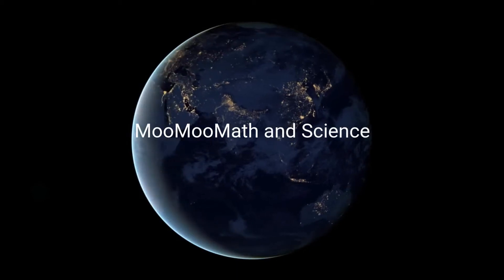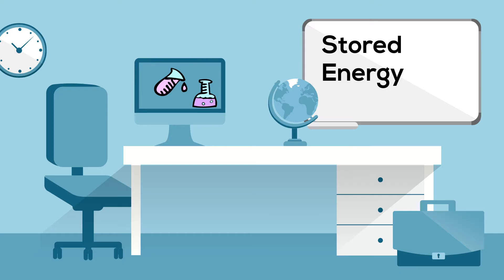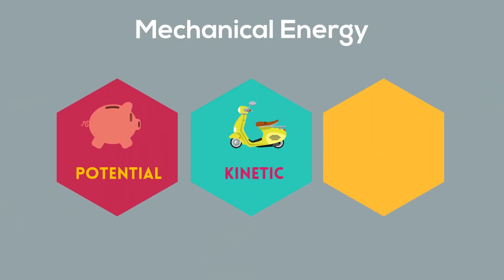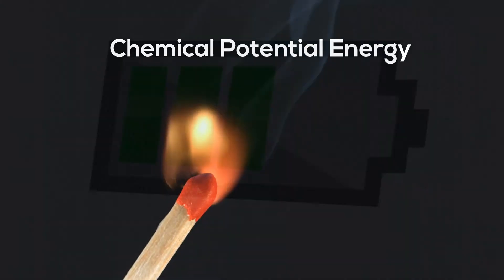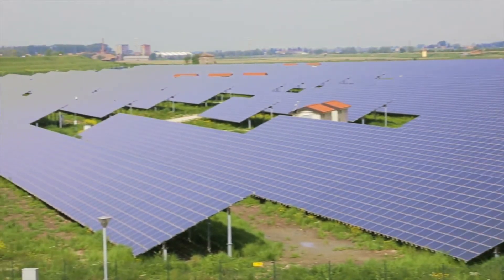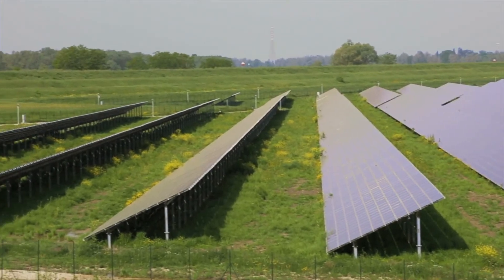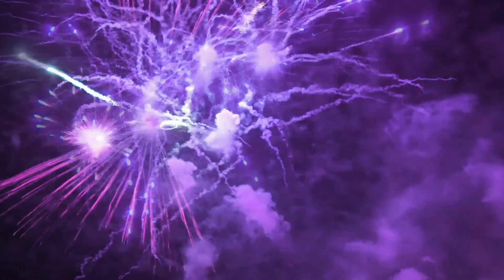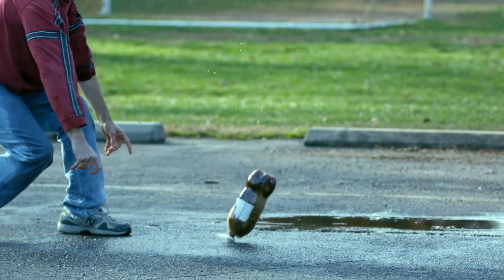Examples of potential energy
Potential energy examples
In this video, I show examples of potential energy
Potential energy is stored energy.
I give examples of gravitational potential energy and examples of mechanical potential energy, and chemical potential energy.